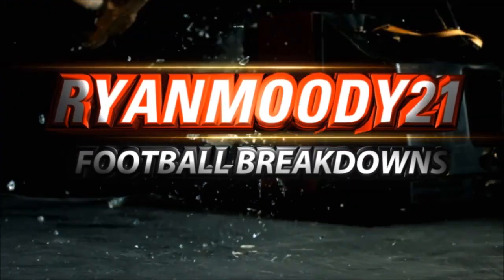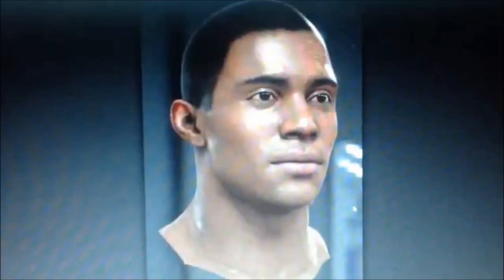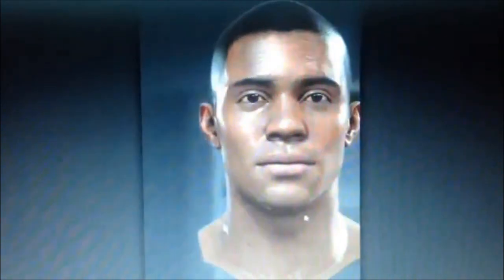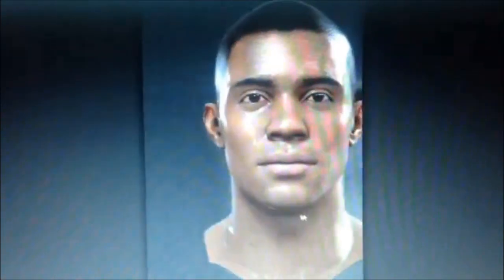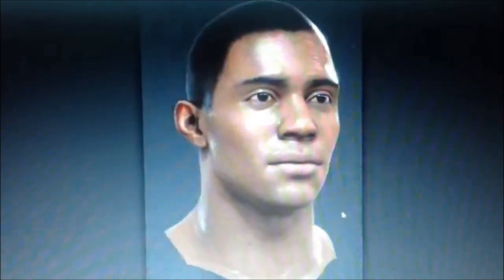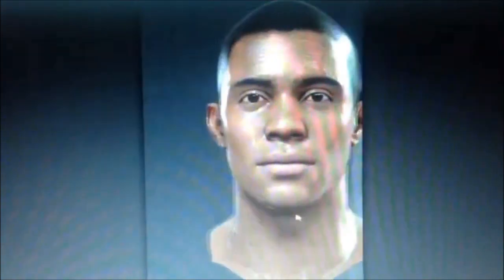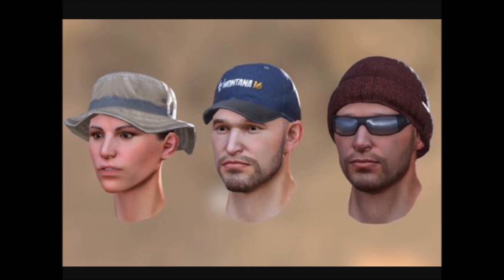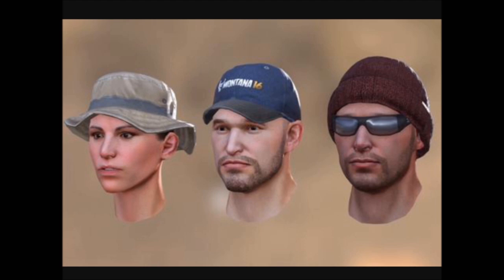Montana 16 Player Face Rendering and Fan Images - Showing Differences From Madden